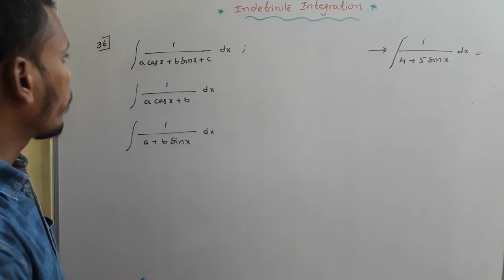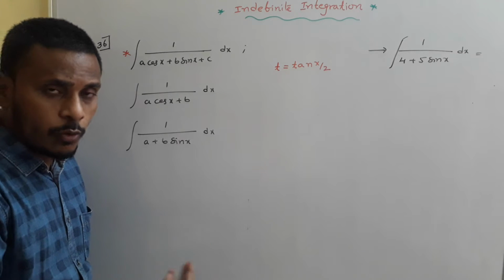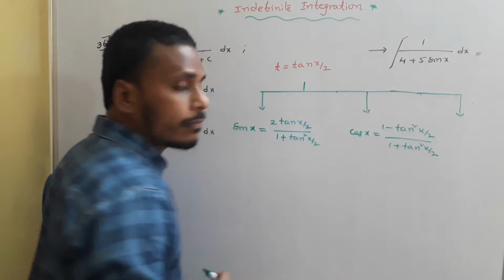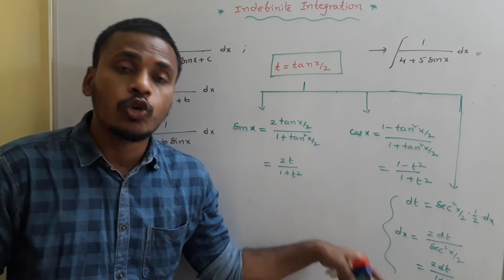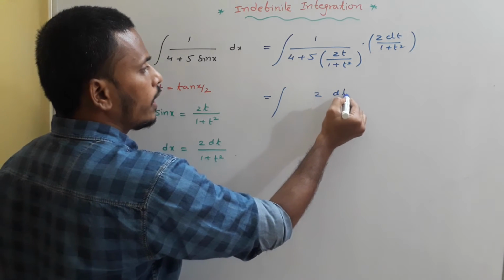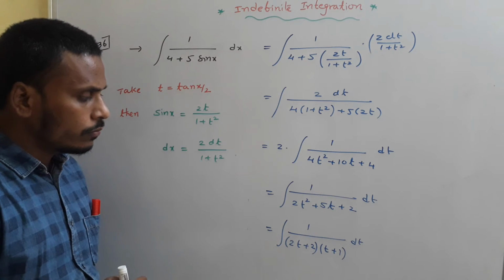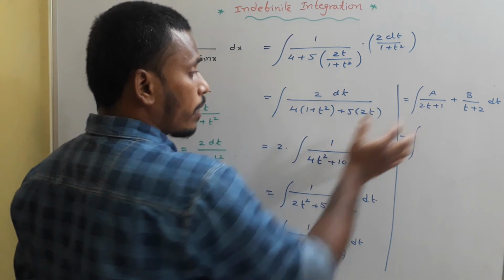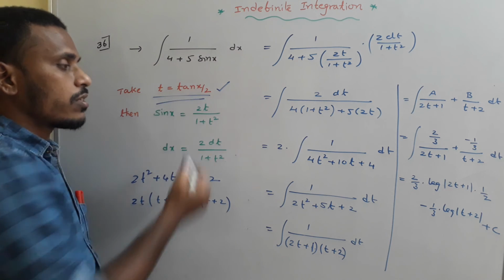Indefinite Integration:TYPES of integration:lecture 21 for Jee Main & Advanced